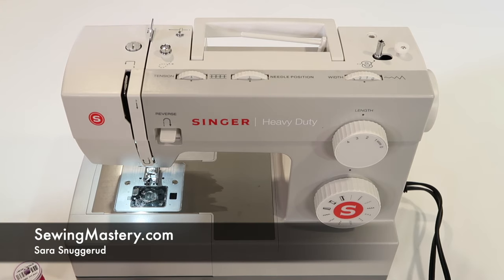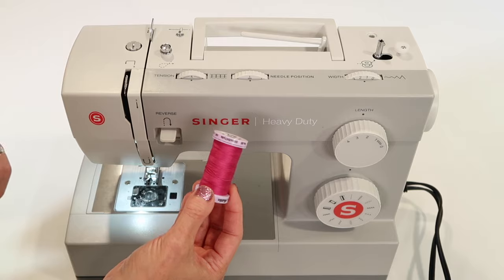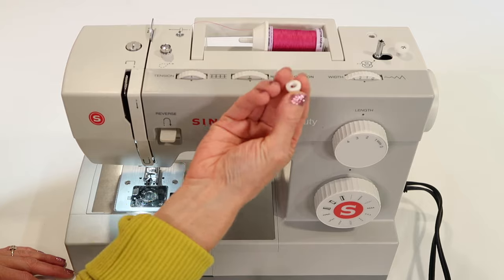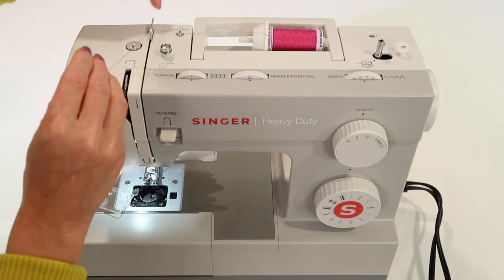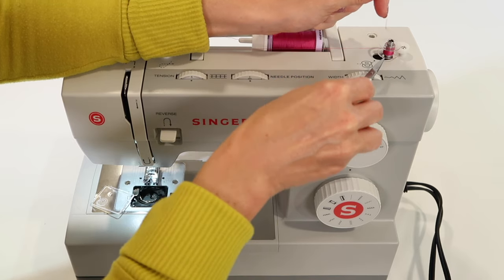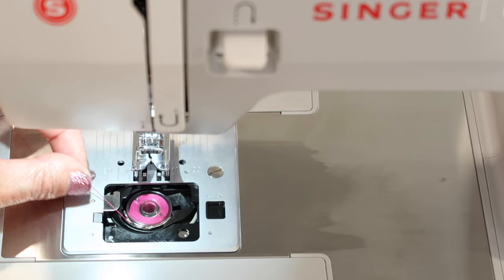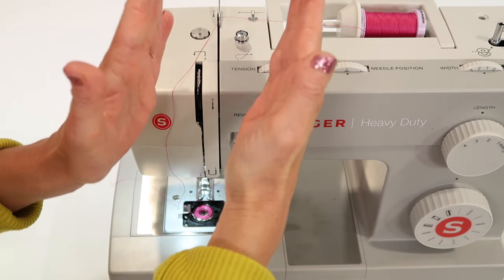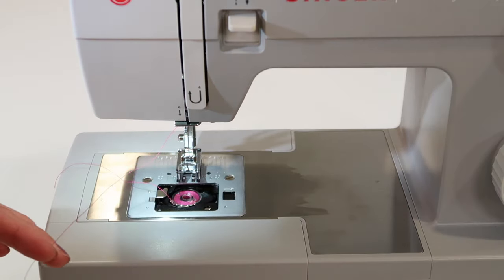Singer 4411 Heavy Duty 4 Threading & Winding a Bobbin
Learn how to correctly thread and wind a bobbin on the Singer Heavy Duty 4411 sewing machine.